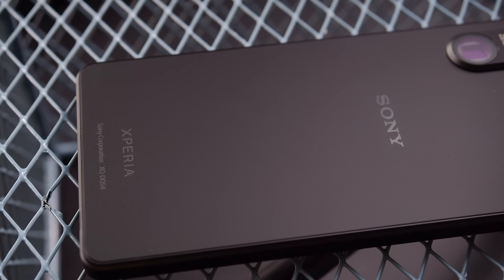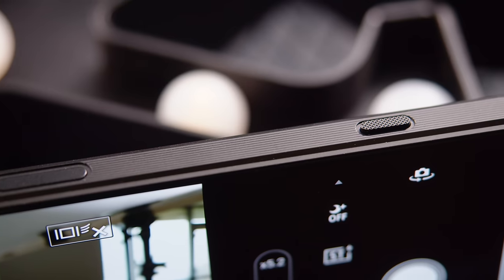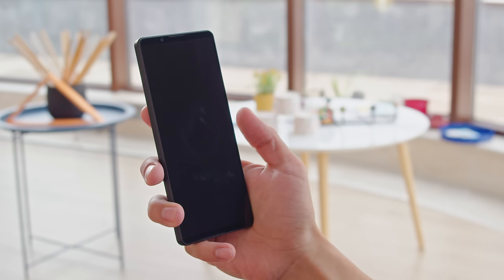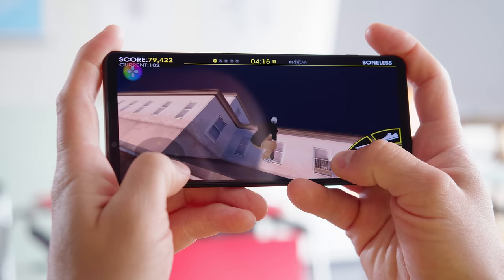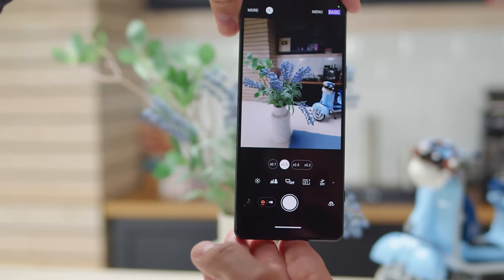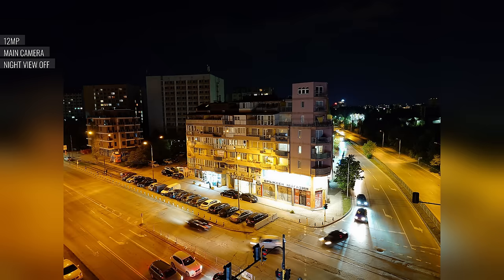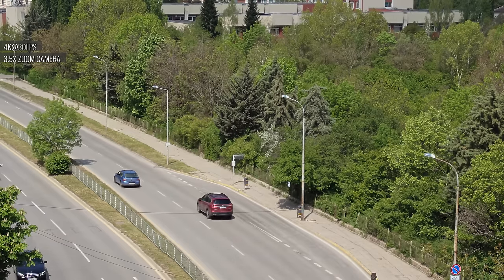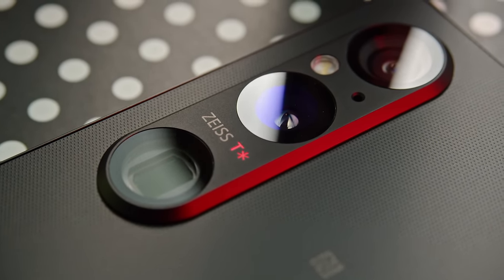Sony Xperia 1 V full review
The Sony Xperia 1 V brings a classic lightweight design with the most durable glass panels, top-notch ingress protection, and outstanding grip. The 4K OLED screen is still an Xperia trademark and its 21:9 aspect ratio is perfect for scrolling apps like Insta and Facebook. Let's not forget the powerful front-facing speakers, and the unique cameras with their excellent photos and videos.
Check out our video review to learn ALL YOU NEED TO KNOW about the phone's top features, build and screen quality, battery life, performance, and camera image quality.

Timestamps
00:00 - Intro
00:30 - Design and build
02:10 - Screen specs and features
03:24 - Storage options
03:35 - Headphone jack and front-facing stereo speakers test
03:59 - Side-mounted fingerprint reader/power button
04:04 - Android 13 and UI
05:13 - Snapdragon 8 Gen 2 performance
06:02 - Battery endurance and charging test
06:24 - Camera specs
06:41 - Camera apps and features
08:21 - Main camera - photo and video quality
10:11 - Telephoto camera - photo and video quality
11:15 - Ultrawide camera - photo and video quality
11:56 - Selfie camera - photo and video quality
12:30 - Conclusion